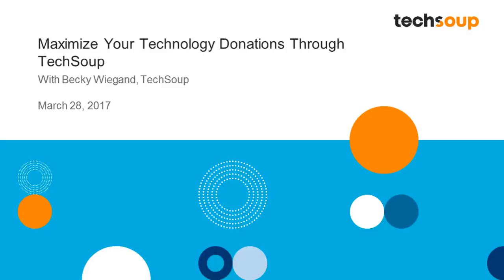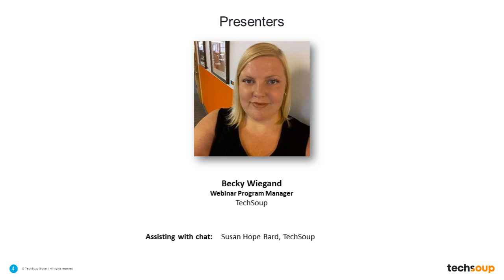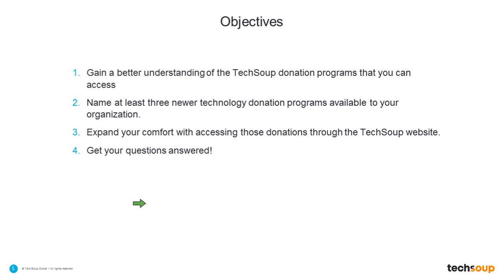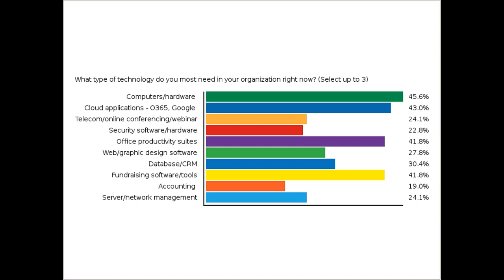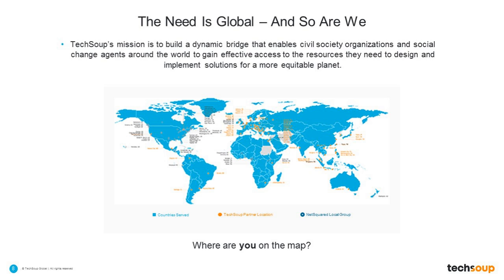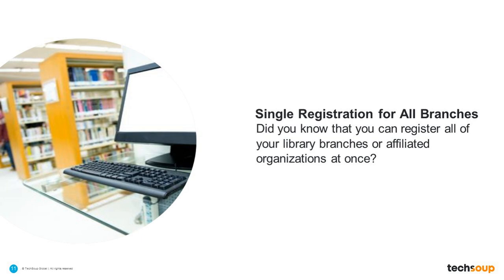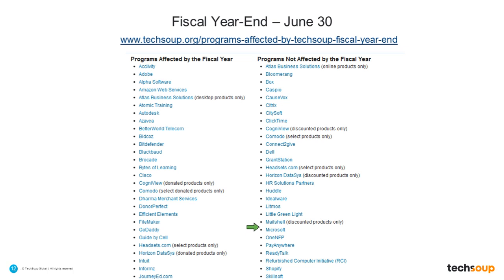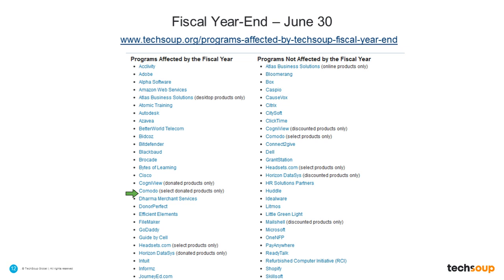Webinar - Maximize Your Technology Donations Through TechSoup - 2017-03-28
for donated tech for nonprofits, libraries, and churches!

Get the most out of TechSoup's variety of product donation programs and get the ins and outs of the learning resources to help you optimize technology for your organization.

During this 30-minute tour and 30-minute Q&A session, we will highlight the ways you can make the most of the donation and discount programs for hardware, software, cloud applications, and services available to you. We'll also show you a peak at the wide array of resources to help you learn more about technology - from meetups to courses.